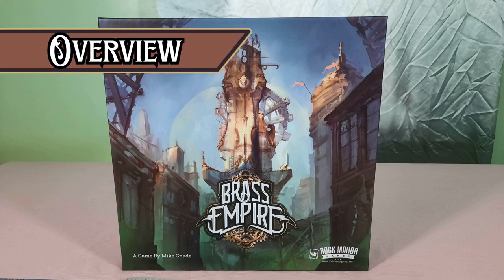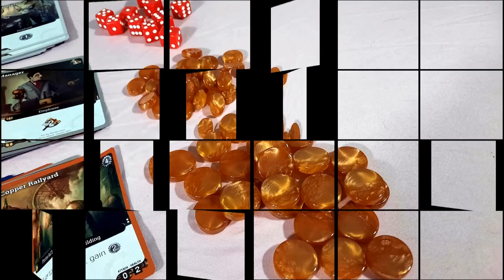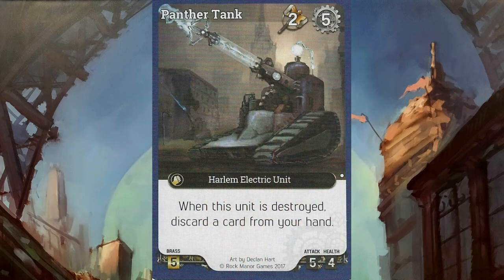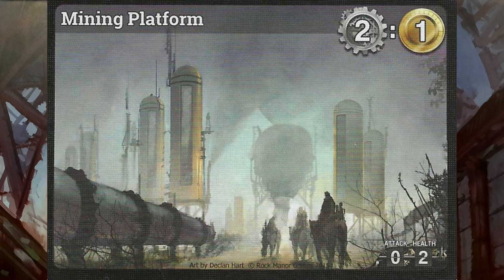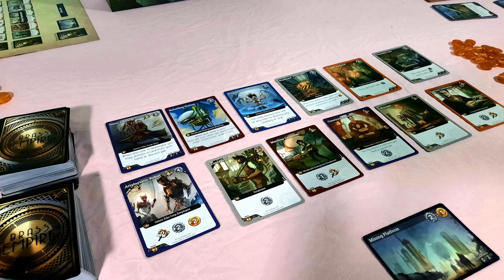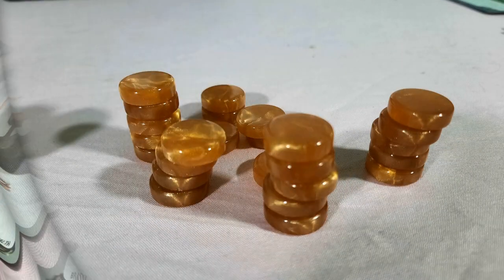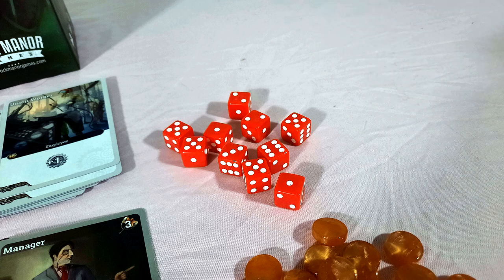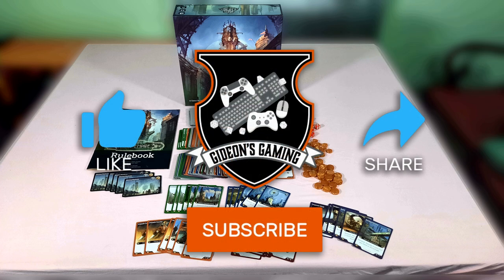Brass Empire Review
Brass Empire is a head-to-head deck-building game where Steam Punk corporations compete to mine the most brass. However, this isn't simply a matter of industrial prowess. The corporations have no qualms about sending soldiers and war machines to attack and destroy their competition.

If you are interested in picking up Brass Empire, or any other Rock Manor game.

**Gideon's Bias**

Review Copy Used: Yes
Number of Plays: 10+
Player Counts Played: 1-2
Fan of Genre: Yes
Fan of Weight: No
Gaming Groups Thoughts: No Interest

**Brass Empire Information**

Publisher: Rock Manor Games
Designer: Mike Gnade
Player Count: 1-5
Genre: Deck Building
Weight: Light

**Pros**

Easy to learn and quick to set up

Very cool dual market and resource system

Corporation decks add nice asymmetry

Nice Tug-of-war gameplay

Customizable game length

Battle mode and solo mode variants are great

**Cons**

Buying high-value cards seems more effective than gathering brass with just two players

Deck Construction variant greatly reduces the importance of moment to moment decision making

**Links**

**Time Stamps**

00:00 Overview
00:58 Presentation
02:12 The Brass Tacks
04:05 Industrial Warfare
06:30 Variants
08:23 Verdict